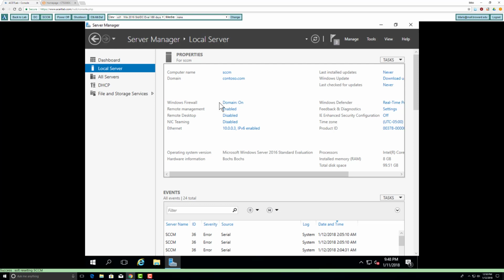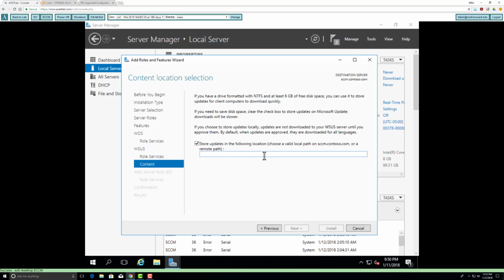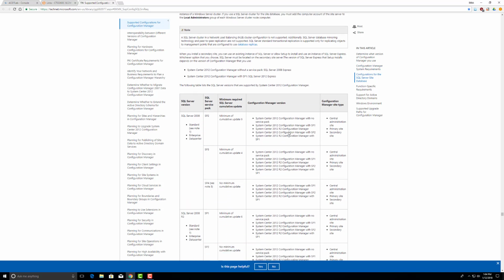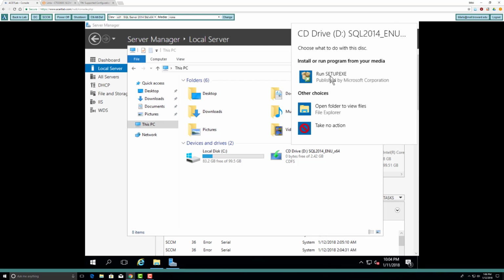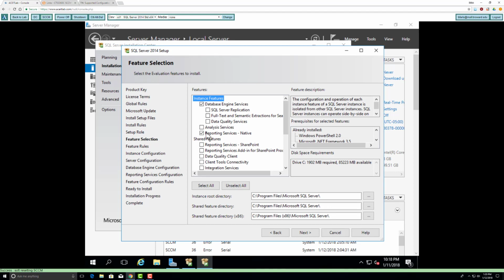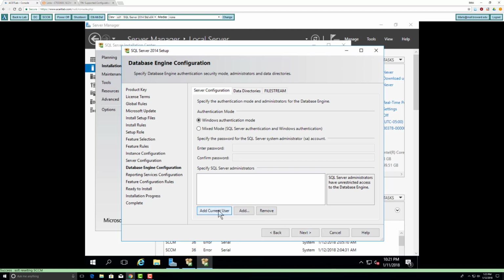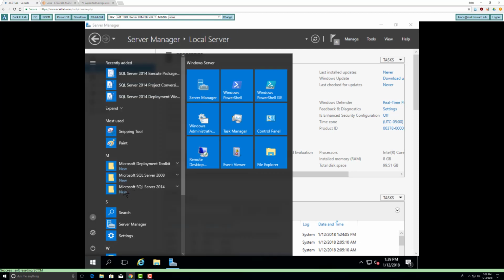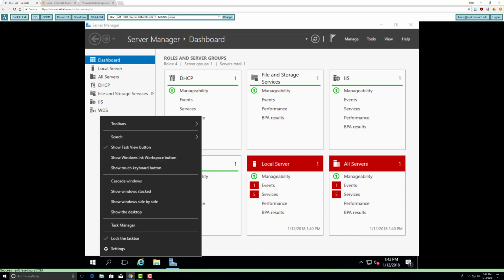SCCM - Week 1 - Part 2